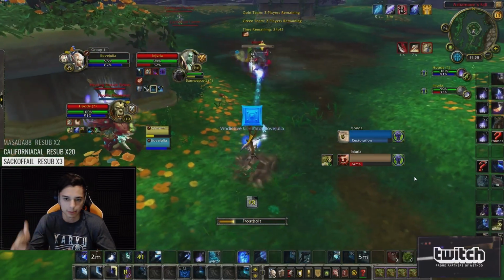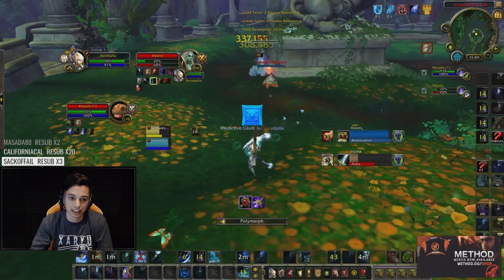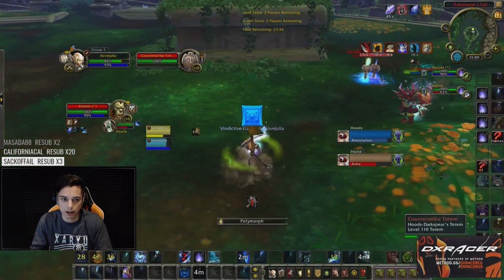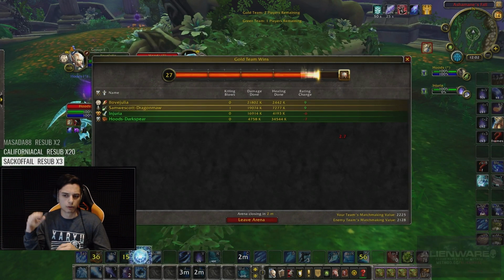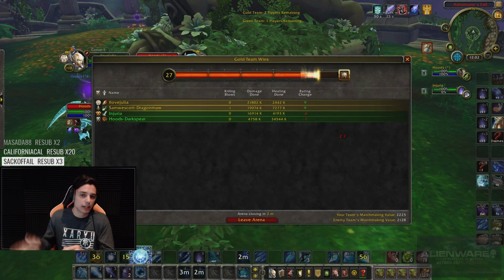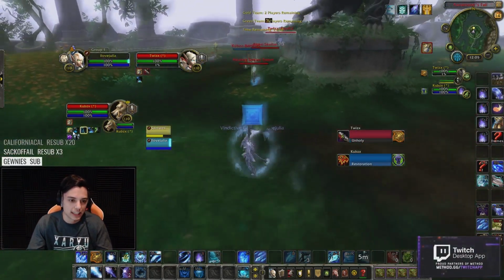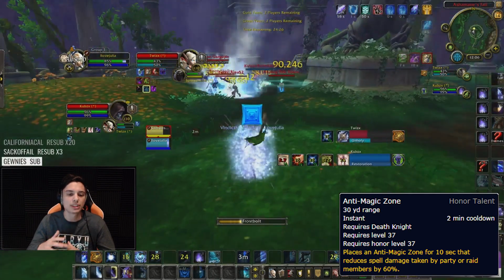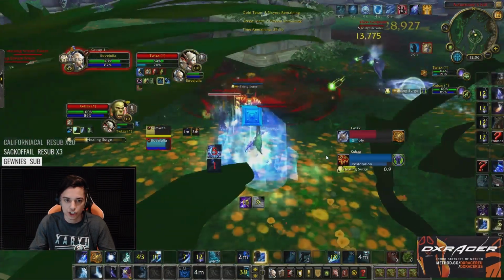BACK FROM METHOD MAJOR, IS ORC RELENT OP!?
Also some awesome pictures on my twitter (@xaryulol) and my instagram (@xaryulol) to check out!